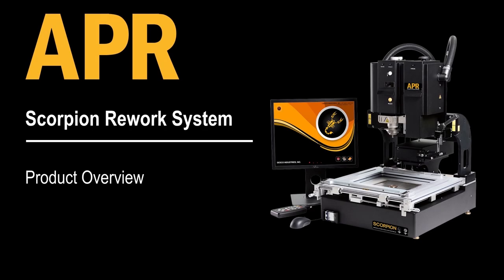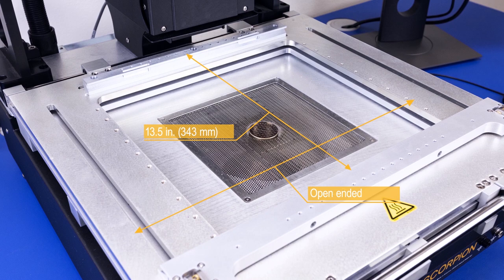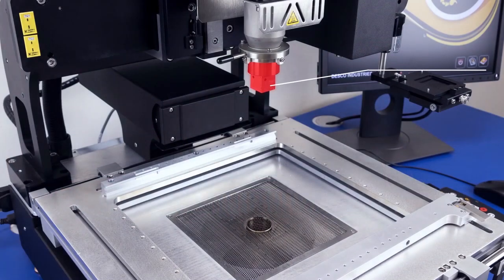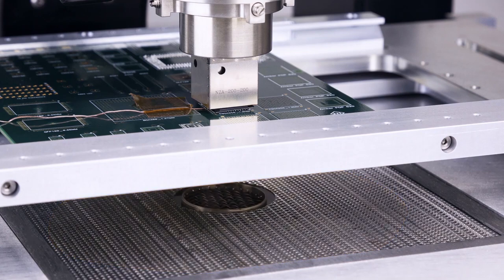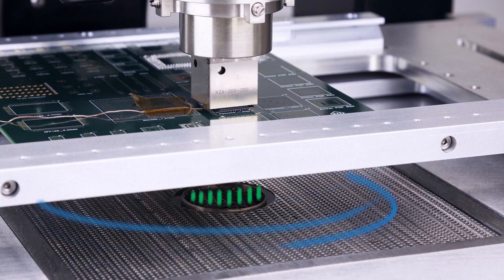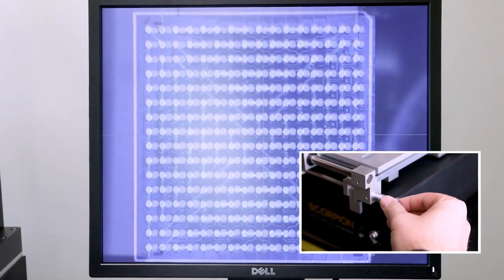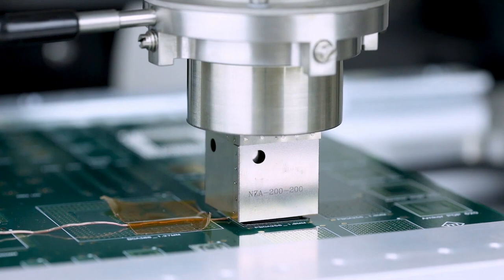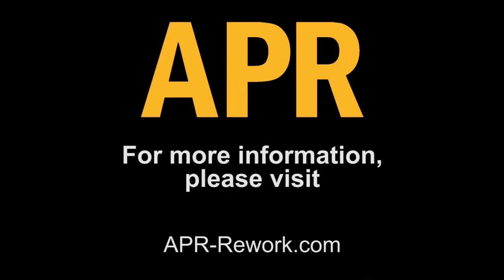APR - Scorpion Rework System - Product Overview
The APR Scorpion Rework System removes, places, and solders miniature components and bottom terminated surface mounted devices such as BGA, CGA, and QFN. Successful thermal profiles can be built in minimal attempts using the software's ability to display live solder joint temperatures and make adjustments on-the-fly. The Scorpion Rework System is made in the United States of America.